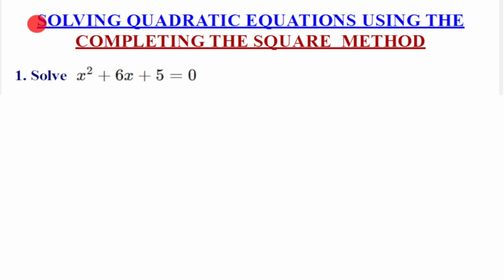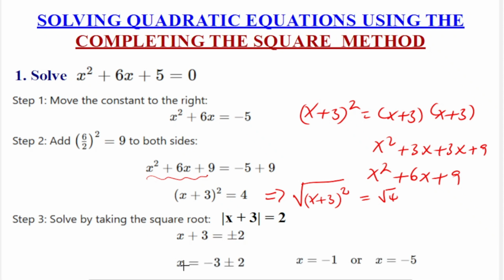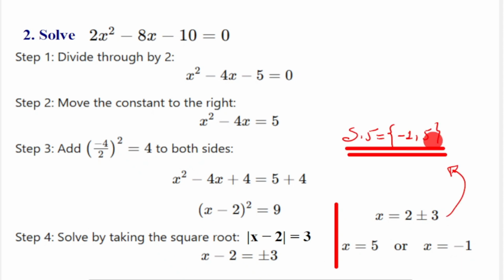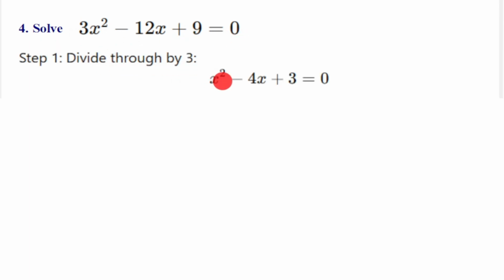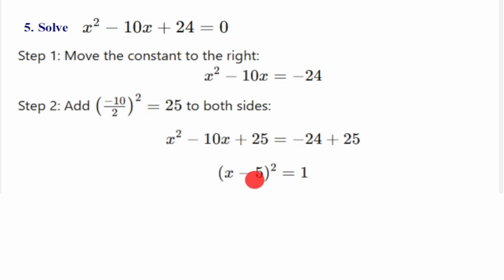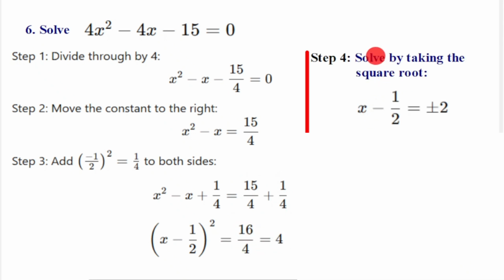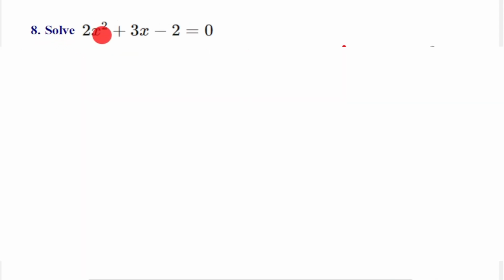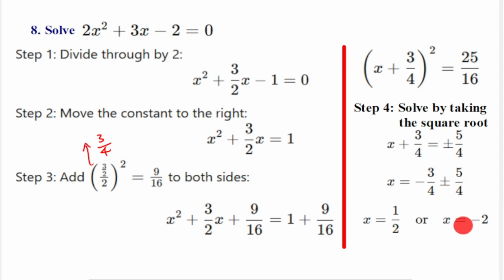SOLVING QUADRATIC EQUATION BY COMPLETING THE SQUARE METHOD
"✨ Unlock the Secrets of Quadratic Equations! ✨
Say goodbye to math anxiety and master the Completing the Square method with 8 exciting examples that make solving quadratic equations a breeze! 🧠 Perfect for students, teachers, and math enthusiasts, this step-by-step guide will boost your problem-solving skills and leave you feeling confident. 💪 Dive into the fun side of math and become a pro in minutes! 🚀📚 Don't wait—start your journey to math mastery now! 💡✨